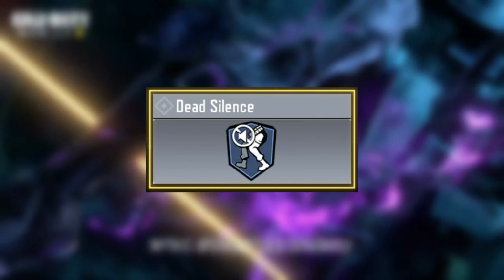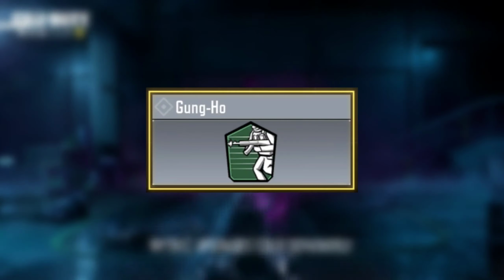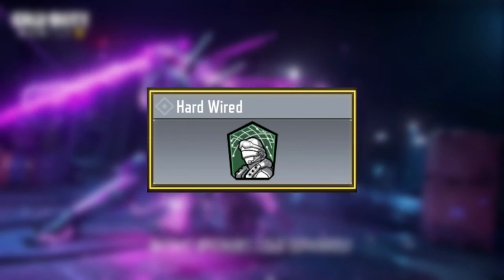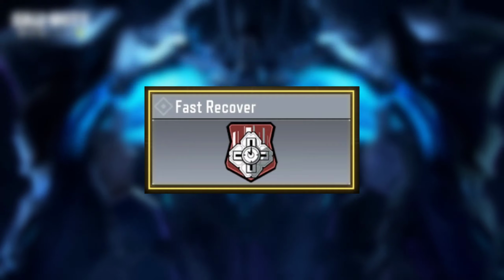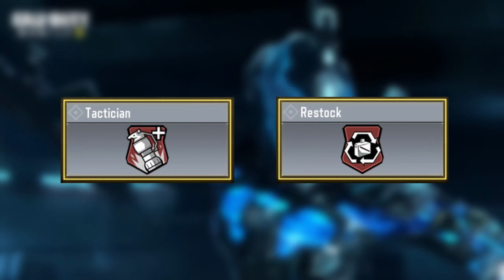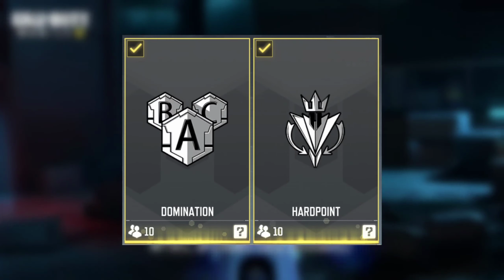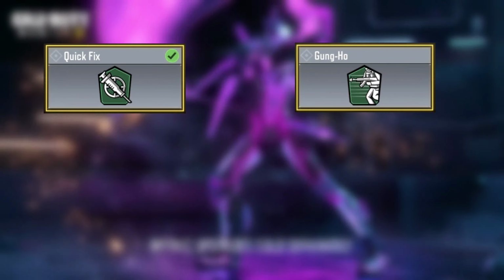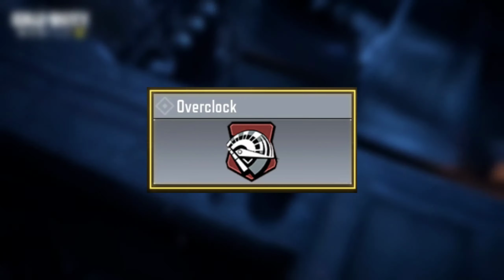Perks you should use🤔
Thanks @callofdutymobile for this awesome game💙

Best PERKS to use in CODM according to Play style